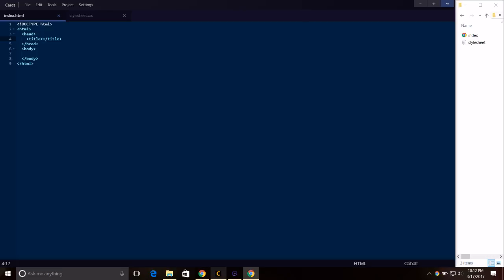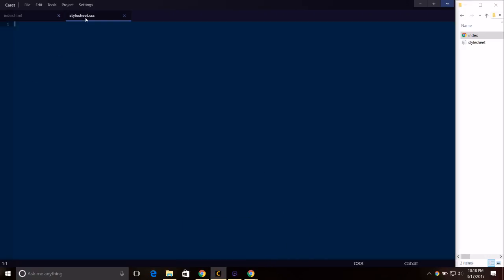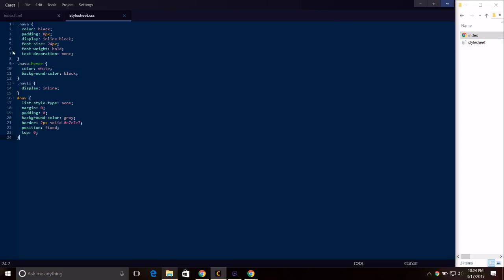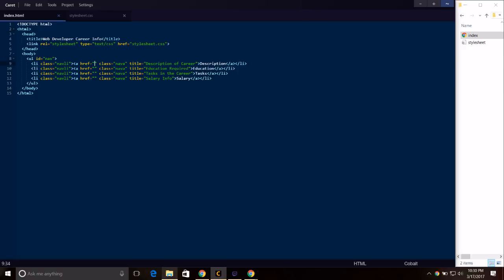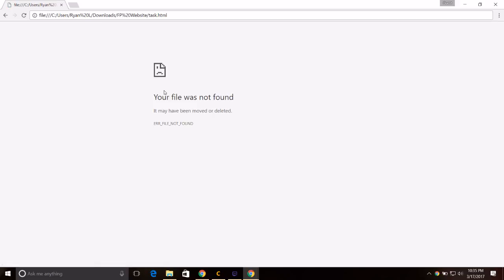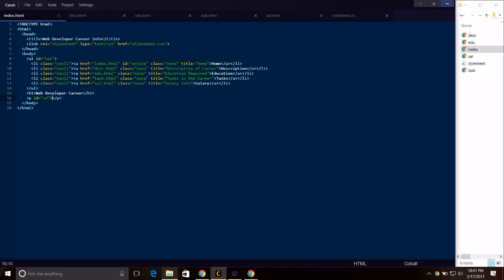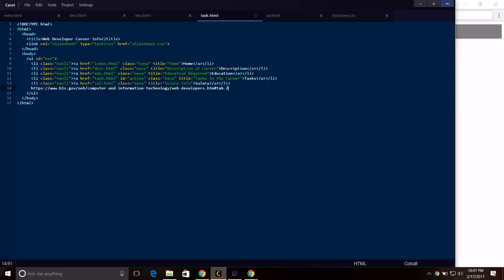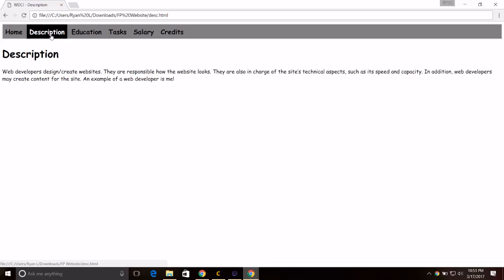MAKING A WEBSITE (Part I) [Twitch VOD]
In this video, I begin making a website from scratch using HTML and CSS. Hope you enjoy!